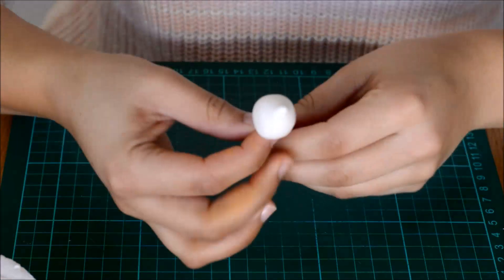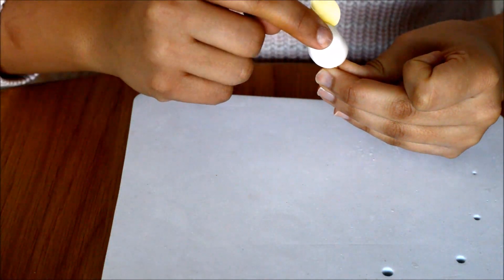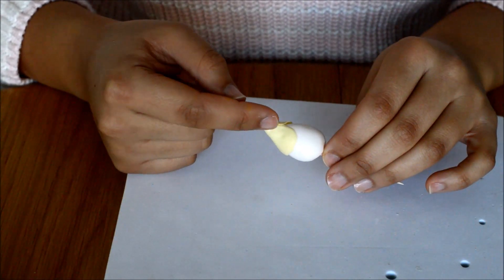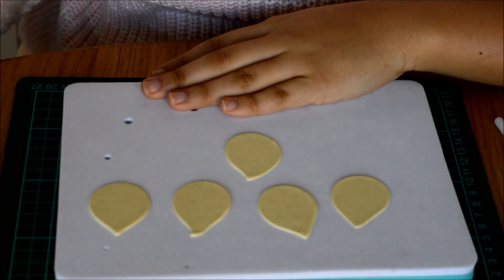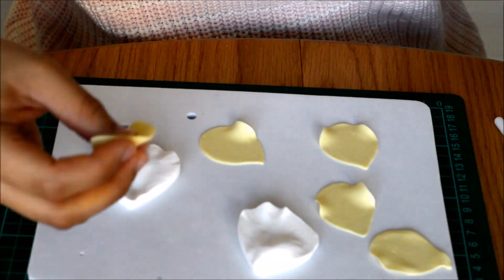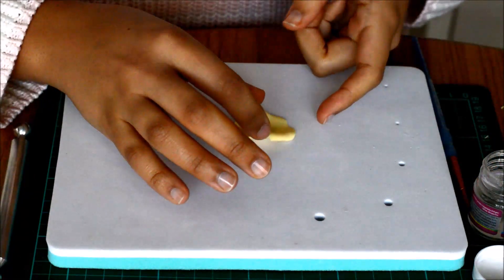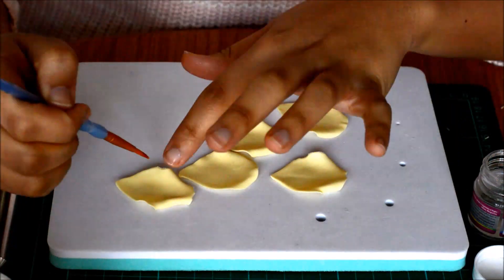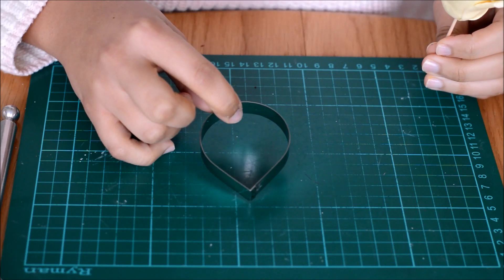Tutorial How to Make a Realistic Gum Paste Rose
Step by step tutorial on how to achieve the look of a realistic rose made from florist paste or gum paste. Perfect for those who already have some knowledge of making sugar flowers.